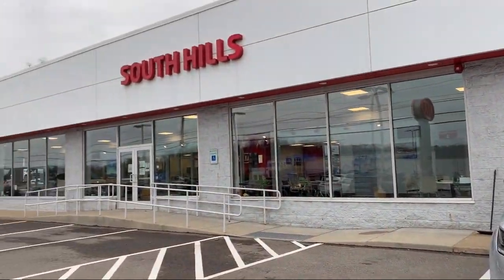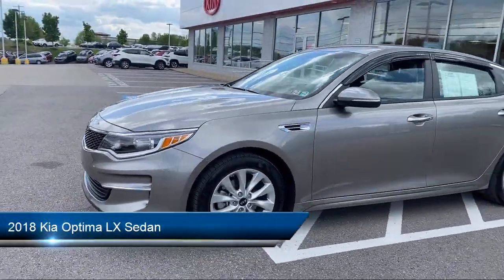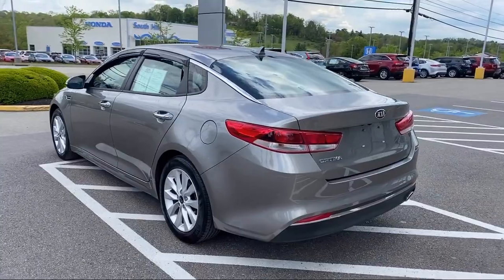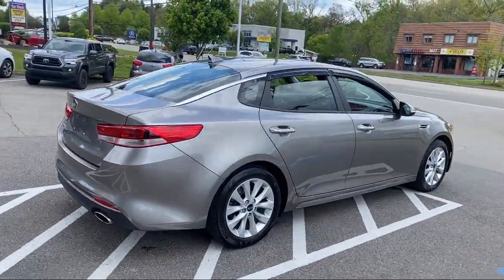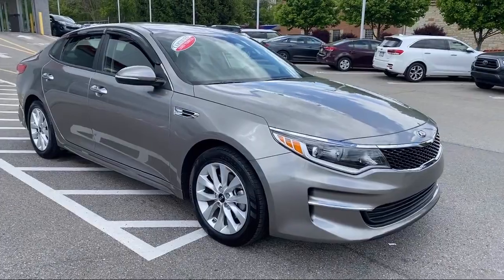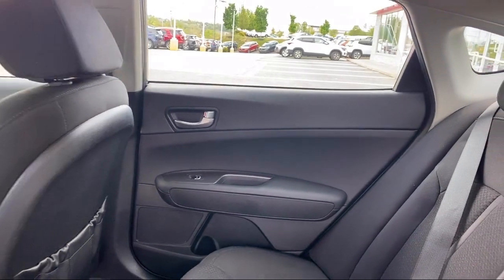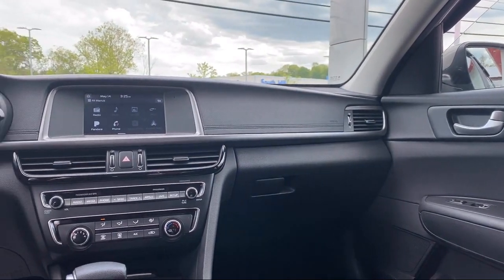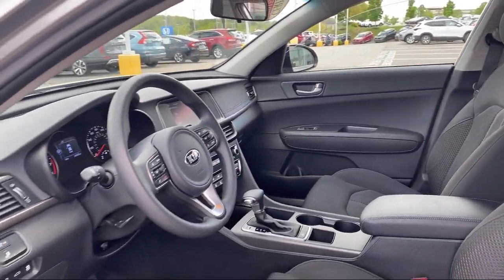2018 Kia Optima LX Sedan Canonsburg Washington Bridgeville McMurray Upper St Clair Pittsburgh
2018 Kia Optima LX Sedan Stock Number: X06281 Vin:5XXGT4L34JG272490.

South Hills Kia is proudly serving our friends and neighbors in Canonsburg, Washington, Bridgeville, McMurray, Upper St Clair, and Pittsburgh. or give us a call at for more information about this or any of our other vehicles.
South Hills Kia
3644 Washington Road